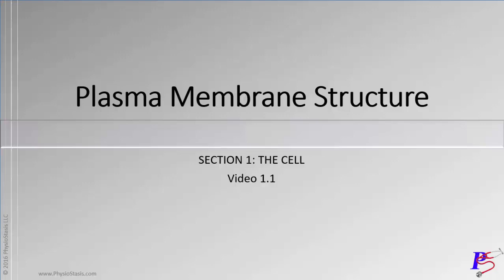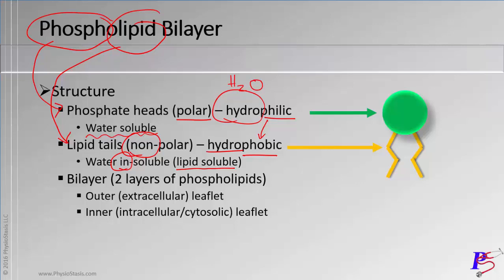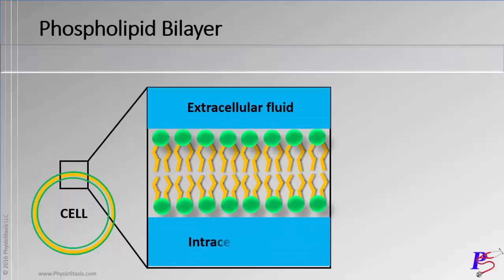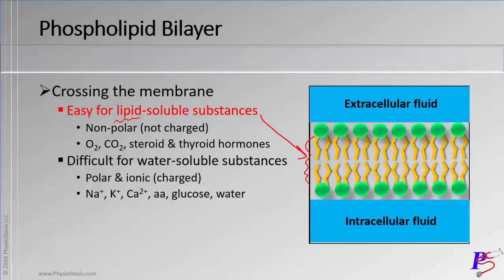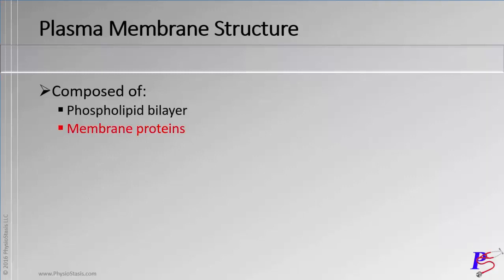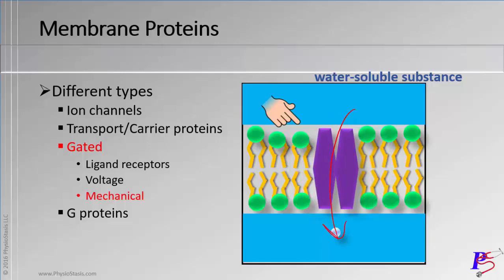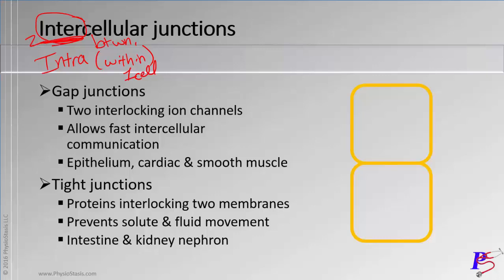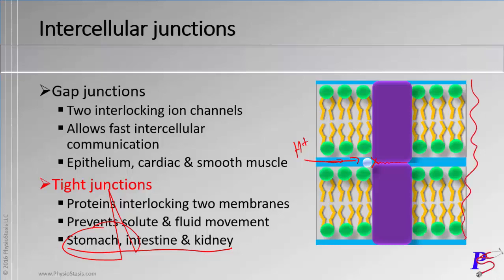Plasma Membrane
Structure and function of the cell membrane